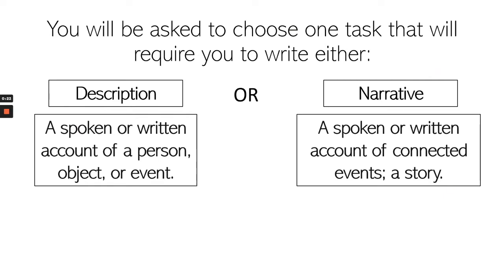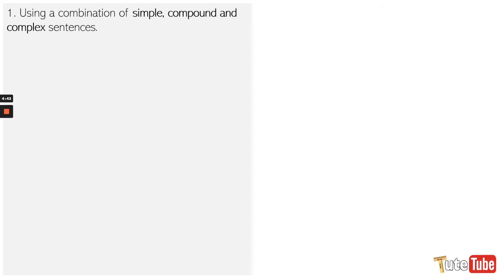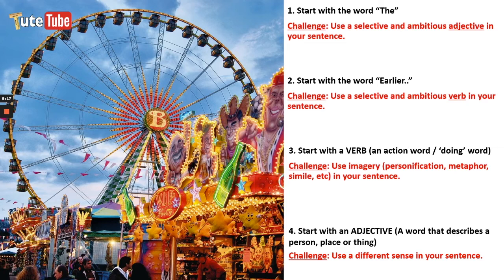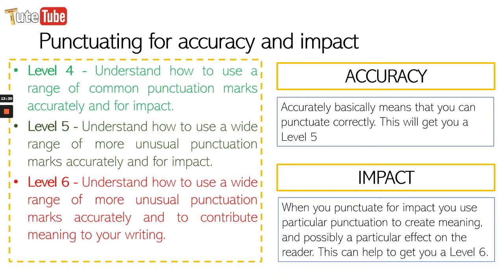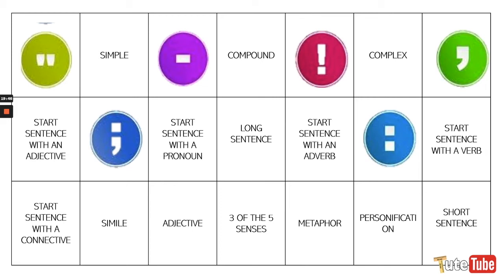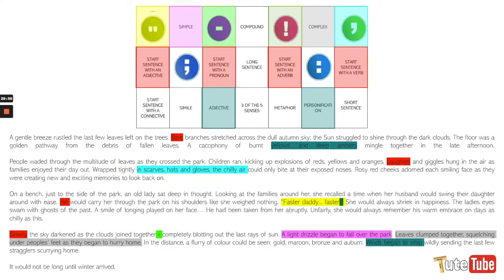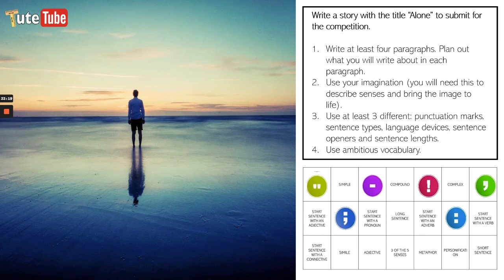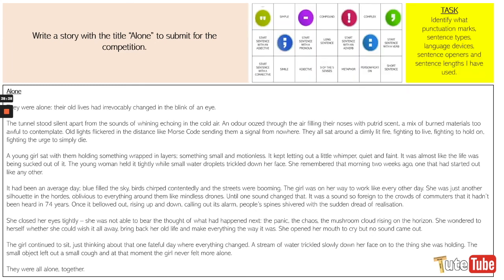How to pass your GCSE ENGLISH LANGUAGE PAPER ONE QUESTION FIVE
Introduction to language paper One + language and structural devices PDF

Hi all

This is my first ever online tutoring video series! I decided to start creating online lessons and post them onto YouTube because we are in difficult times right now and I'm sure some students will appreciate these. I will be uploading various lessons for students aged 11-16 within the next few weeks. Also, comment letting me know what else you want me to put on for you!

Thanks again! Miss R :)